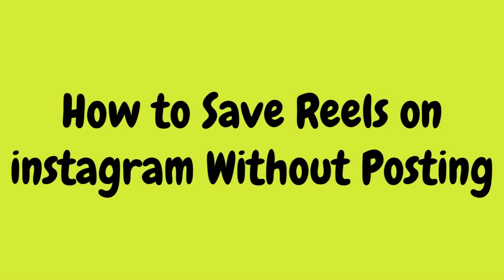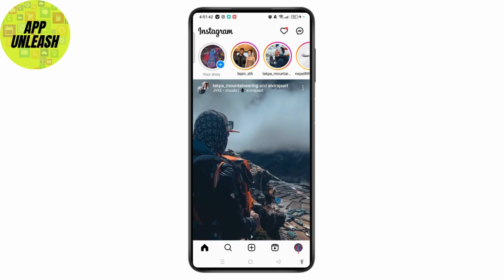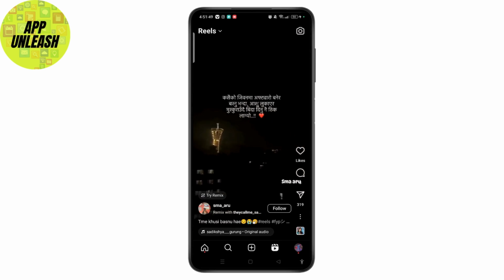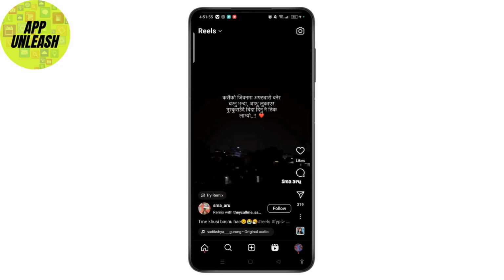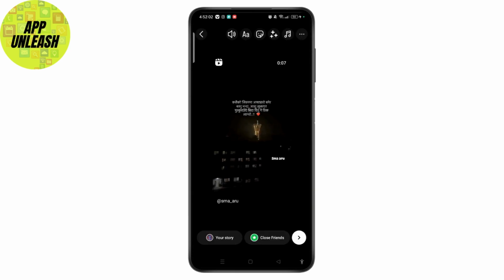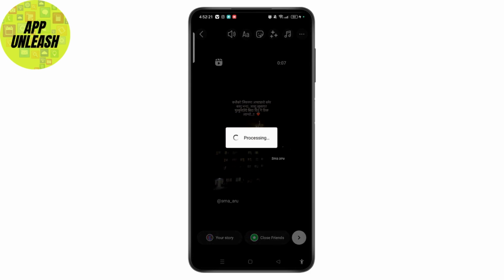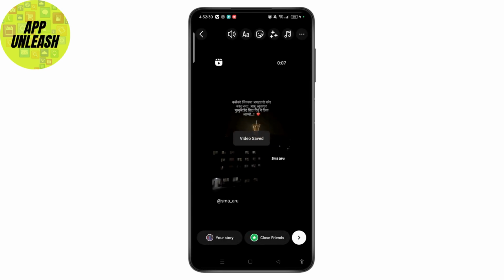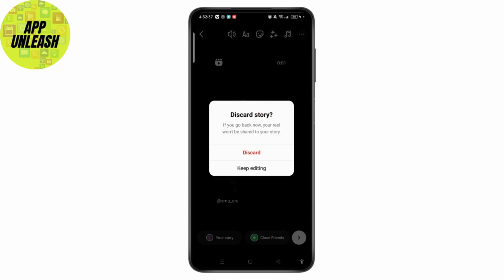How to Save Post on Instagram Without posting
Learn how to save a post on Instagram without posting it with this easy-to-follow tutorial. Whether you want to keep your content in draft mode or simply save it for later, I'll guide you through the steps.

In this video, I'll show you how to save an Instagram post without actually publishing it. You'll discover the process for saving Instagram Reels and videos with music directly to your device without posting them.

Timestamps:
0:00 Introduction
0:10 Step 1: Accessing Your Instagram Reels or Video
0:20 Step 2: Saving the Post Without Publishing
0:30 Step 3: Reviewing and Managing Saved Posts